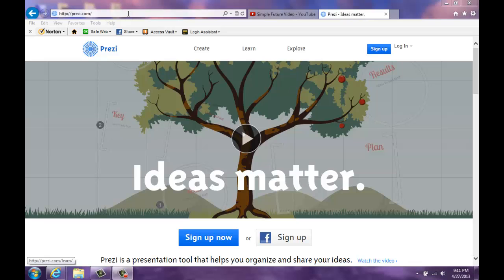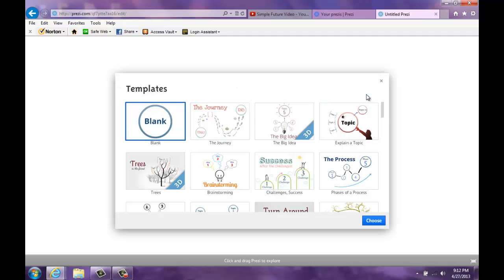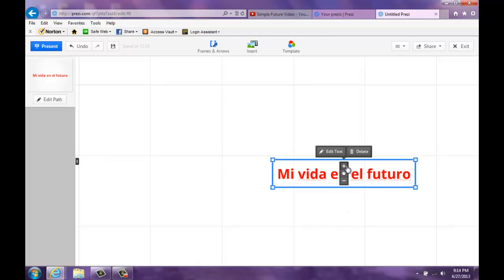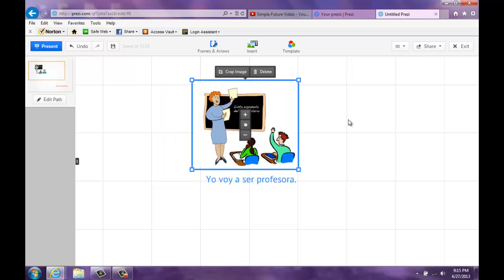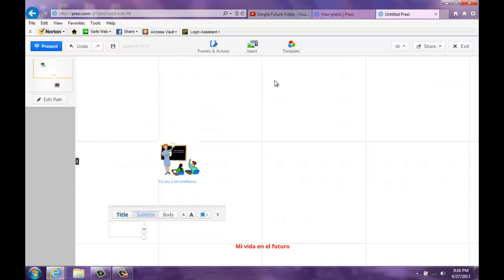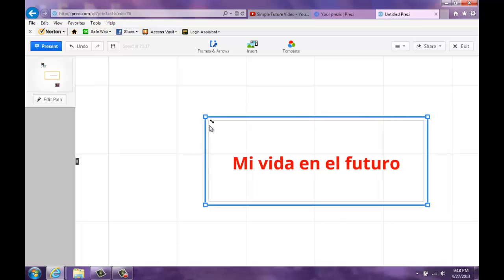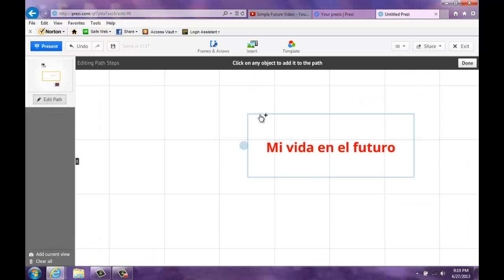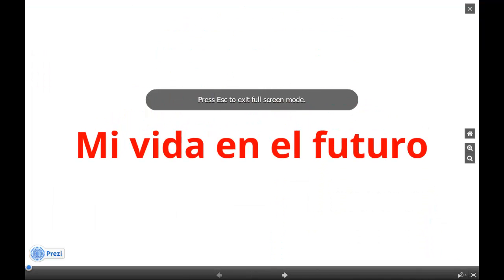How to Use Prezi (Basics)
This video will give you the basics on how to use Prezi, the online presentation tool.